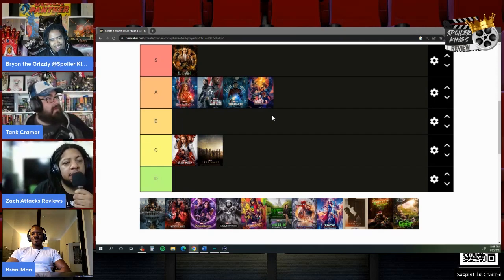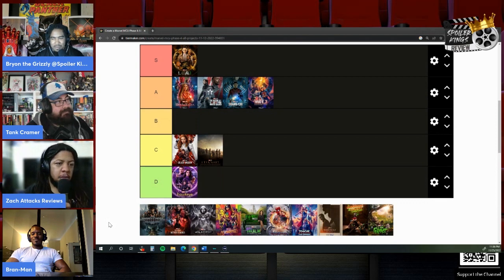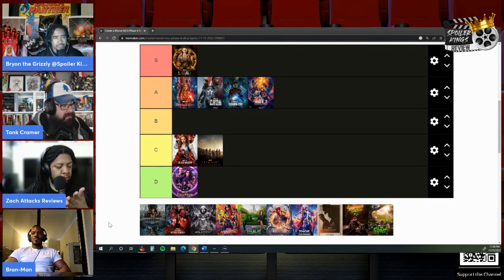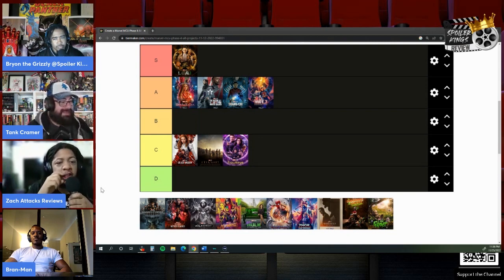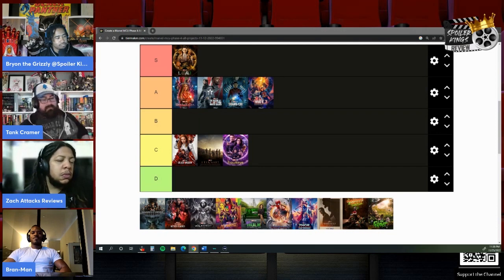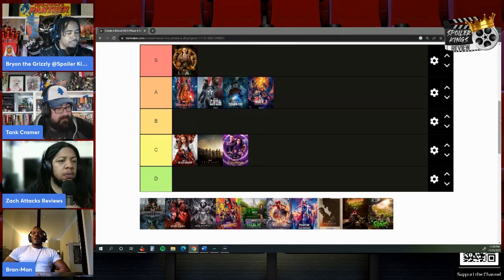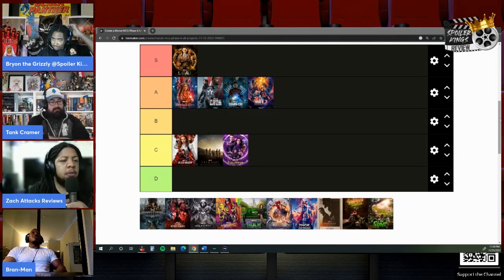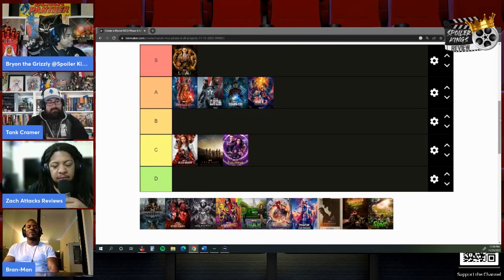Ranking MCU Phase 4 | Hawkeye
We are Ranking MCU Phase 4 with Hawkeye